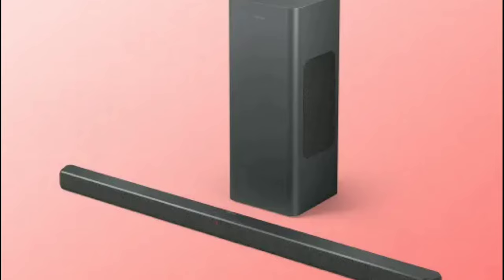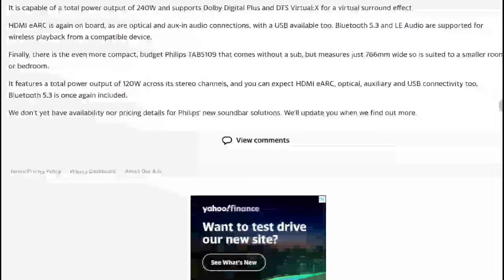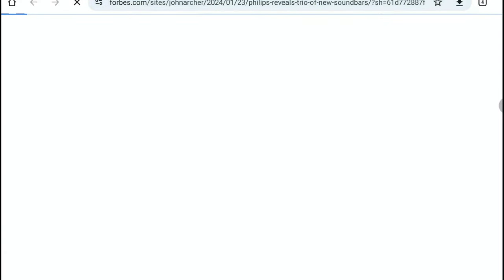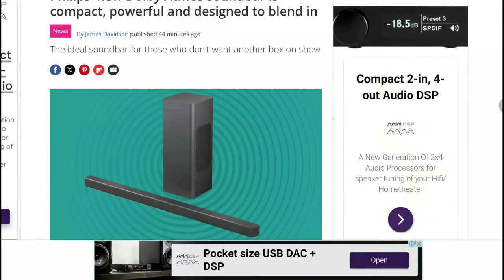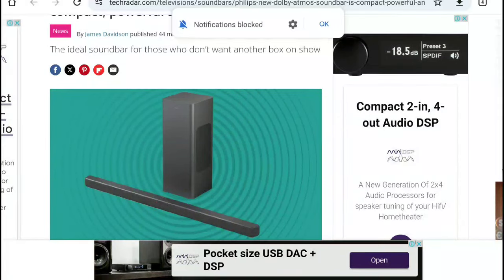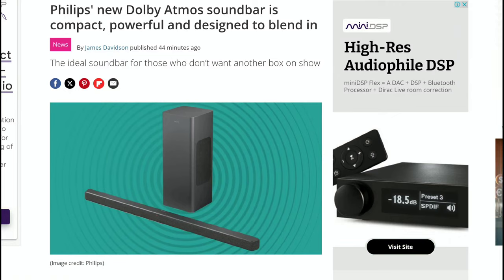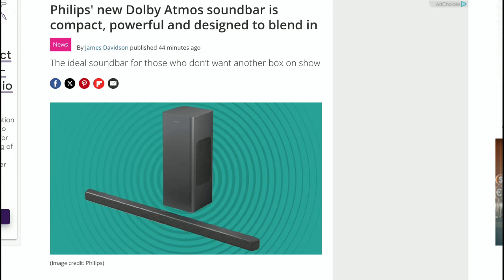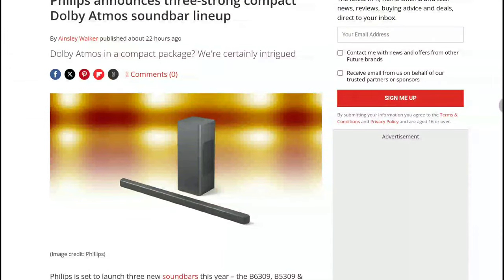Philips TAB6309, TAB5309 & TAB5109 Dolby Atmos Soundbars Launches as compact yet powerful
Philips TAB6309, TAB5309 & TAB5109 Dolby Atmos Soundbars

Philips has announced its soundbar range for 2024, which includes a new flagship Dolby Atmos model called the TAB6309 and two other compact bars, the TAB5309 and TAB5109. There has been no official pricing or release date confirmed as of yet.
In the meantime, though, we do have some info about the specs of each soundbar. Starting with the flagship mode, the TAB6309 is a Dolby Atmos and DTS Virtual:X compatible soundbar with a 2.1 system offering 320W of power.

One of the key design features of all three soundbars is their compact build, and the TAB6309 is particularly small being only a mere 37mm tall, meaning it shouldn’t block any of the best TVs with low stands. In fact, the TAB6309 is touted as the "perfect companion for an Ambilight TV", which comes in time for Philips’ unveiling of its 2024 TV lineup. The flagship model also comes with a wireless subwoofer that can be positioned vertically or horizontally if you’re looking to place it somewhere more discrete.

In terms of connections, the TAB6309 comes equipped with HDMI eARC, USB playback, optical and Aux-in, which will let you connect, say, one of the best turntables if you wanted (as long as it has a phono stage and relevant cable). It also has wireless connectivity in the form of Bluetooth 5.3 and LE audio so it’s ready for the next-generation of Bluetooth.
The second soundbar model is the slightly more stripped back TAB5309, which is also compatible with DTS Virtual:X but instead of Atmos, it has support for Dolby Digital Plus. It’s a mid-sized soundbar, measuring 766mm in width, meaning it’s only slightly wider than the Sonos Beam (Gen 2), one of the best soundbars for music around. Like the flagship model, it also has a 2.1 system, with a wireless subwoofer, but offers slightly less power at 40W – but that’s still plenty of power.
Connectivity for the TAB5309 is similar to the TAB6309, with optical, Aux-in and USB playback, although the TAB5309 only comes with HDMI Arc as opposed to the TAB6309’s HDMi eARC connection. Wirelessly, it also has 5.3 Bluetooth and LE audio support.

Finally, the TAB5109 is a 2.0 soundbar, so there’s no included subwoofer. Like the mid-range model, it is also compatible with DTS Virtual:X and Dolby Digital Plus but has slightly less power again at 120W.  It measures the same as the TAB5309 at 766mm wide and has the same connectivity options, including HDMI Arc and Bluetooth 5.3.

Although these aren’t the most mind-blowing soundbars we’ve seen on paper, if the Philips TAB6309 can deliver Dolby Atmos in an effective manner, while also providing room-filling power in a more discrete size, it could find its way onto our best soundbars guide.

Could it displace the Bose Smart Soundbar 600 as top compact Atmos soundbar pick? Well, the TAB6309 does have the advantage of having a wireless subwoofer for potentially more bass, but the Bose Smart Soundbar 600 comes with upfiring speakers so its Dolby Atmos may be more effective than the TAB6309’s.